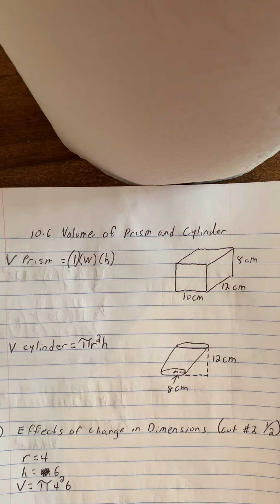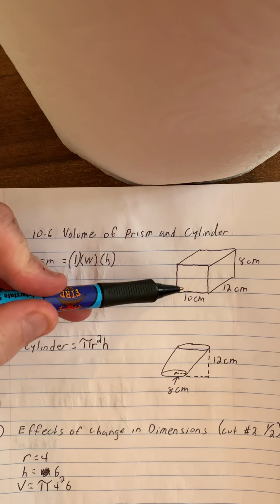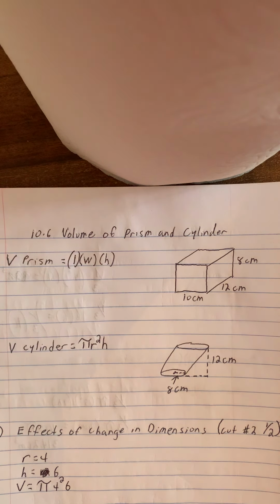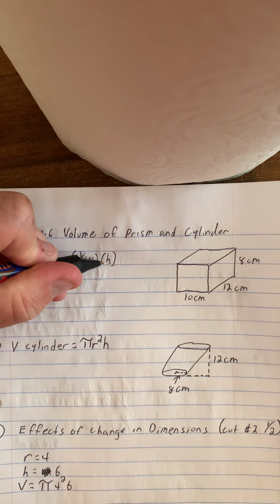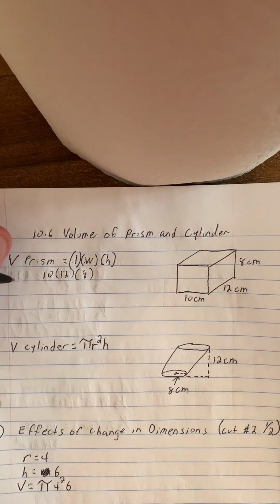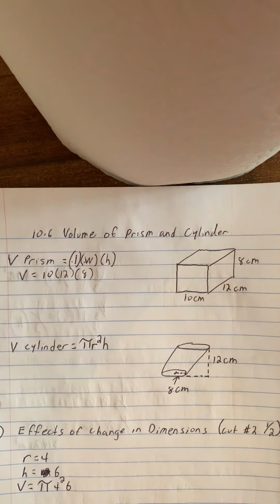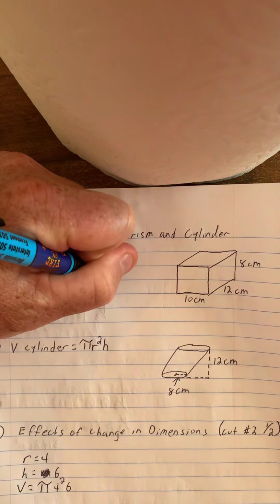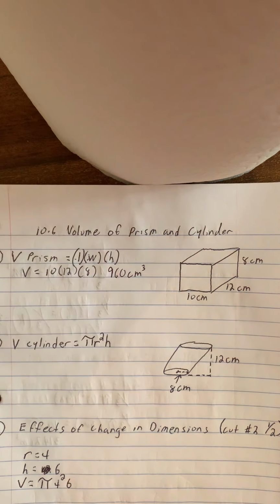10.6 Volume of Prism and Cylinder